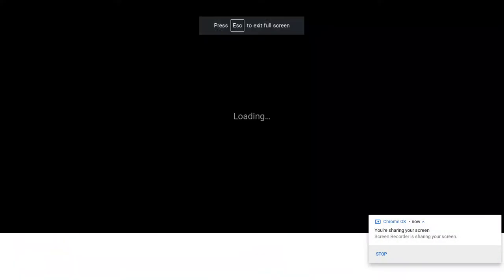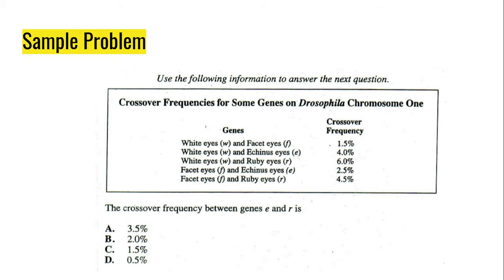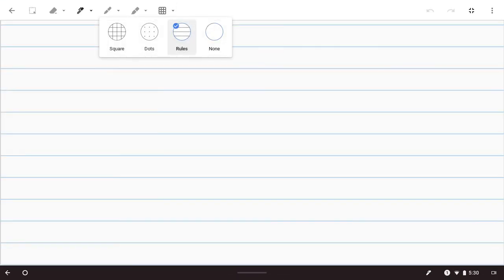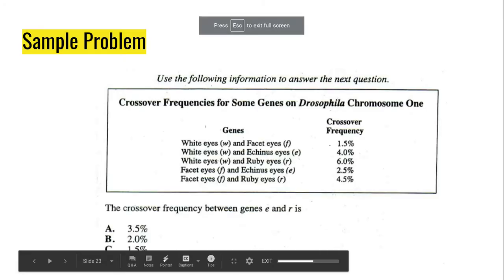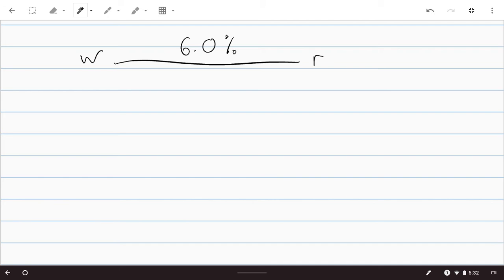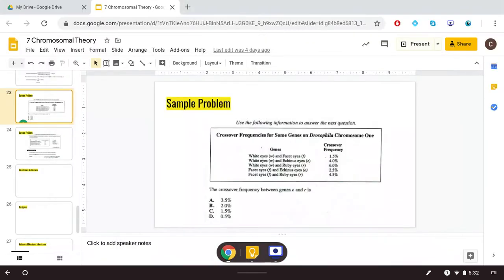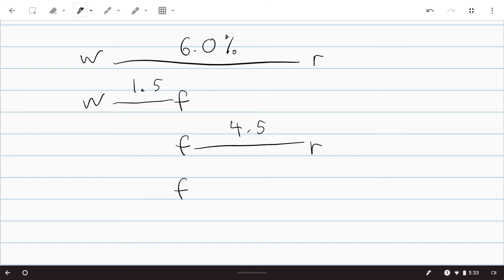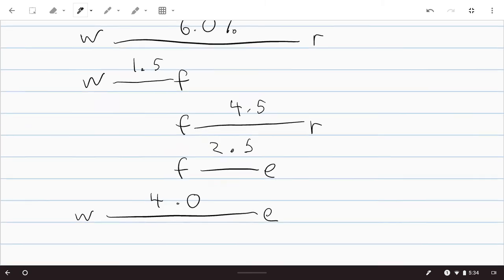Bio 30 7.1.5 Sample Chromosome Mapping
How do we map chromosomes?